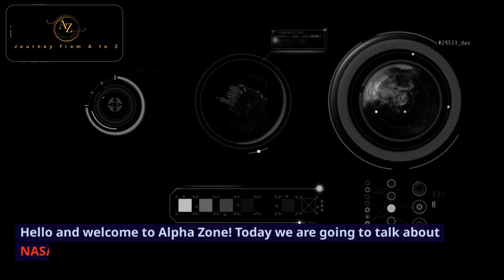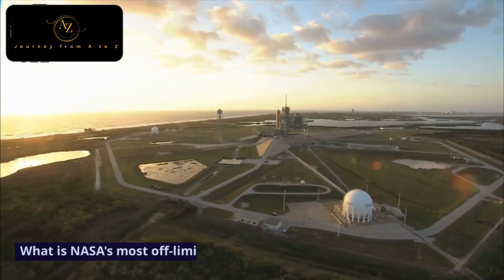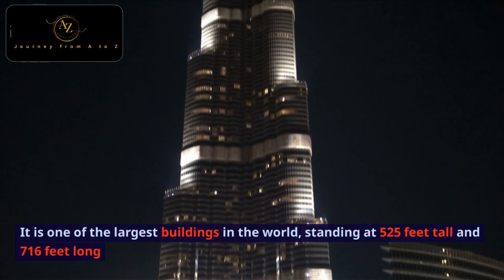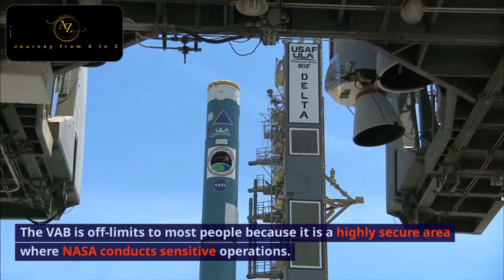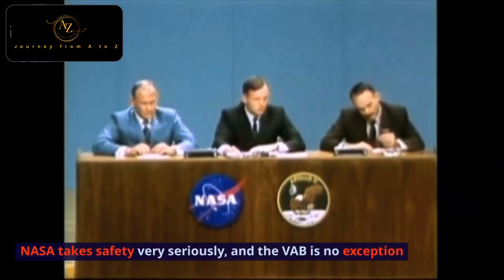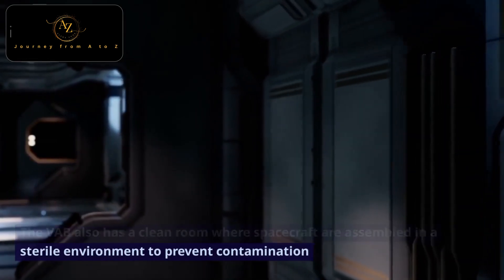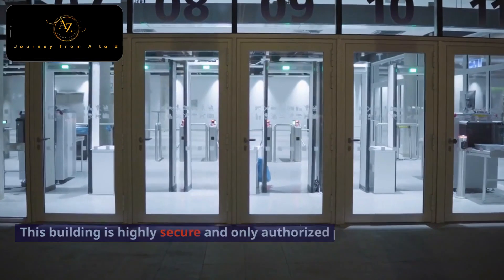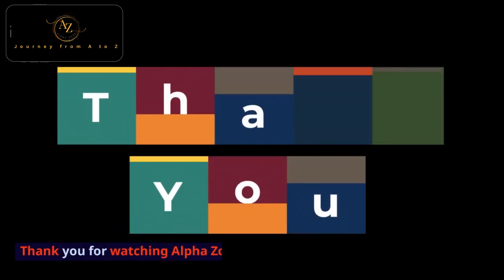Exploring NASA's Most Off-Limits Room: The Vehicle Assembly Building (VAB) | Alpha Zone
Join us on a virtual tour of NASA's highly restricted Vehicle Assembly Building (VAB) at the Kennedy Space Center in Florida. Discover the secrets behind this massive structure and learn why it is off-limits to most people. Explore the assembly and testing processes that take place inside the VAB, and gain a deeper understanding of the critical role it plays in NASA's space exploration missions.

NASA
Vehicle Assembly Building
VAB
Kennedy Space Center
Space exploration
Rocket assembly
Spacecraft testing
Off-limits areas
Highly secure facilities
NASA's Space Launch System
Apollo program
Space Shuttle program
Clean room
Hazardous area
Rocket assembly process
Spacecraft assembly
Launch preparations
Safety protocols
Massive structures
Vertical assembly
Mobile launcher platforms
Crawler-transporter
Launch Complex-39A
Launch Complex-39B
Space missions
Space technology
Space industry
Science and exploration
Behind-the-scenes
Alpha Zone
NASA secrets
Spacecraft engineering
Spacecraft design
Rocket science
Space launch systems
Spacecraft propulsion
Spacecraft fuel
Spacecraft engines
Spacecraft materials
Spacecraft components
Spacecraft systems
Spacecraft instruments
Spacecraft communication
Spacecraft telemetry
Spacecraft navigation
Spacecraft control
Spacecraft safety
Spacecraft testing procedures
Spacecraft launch countdown
Spacecraft launch operations